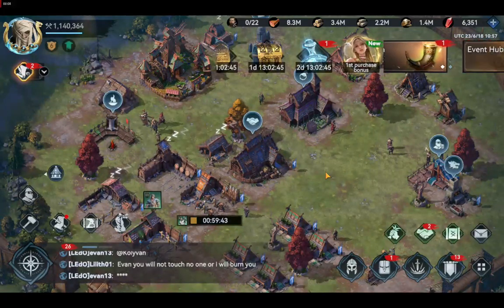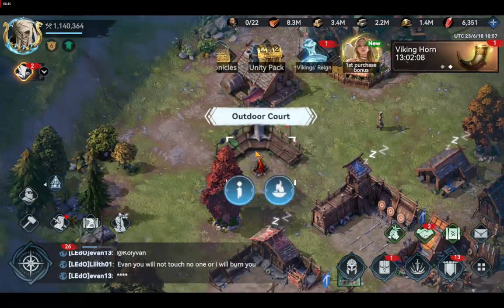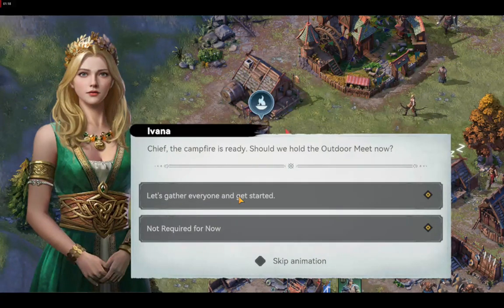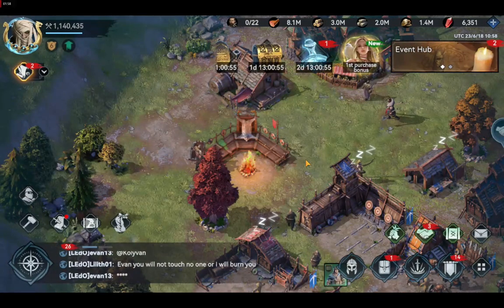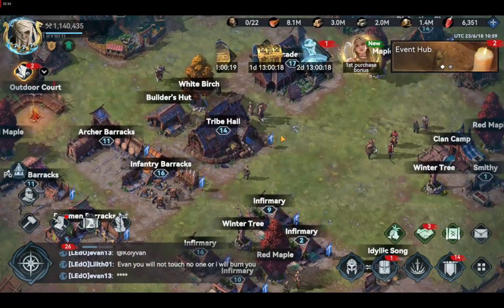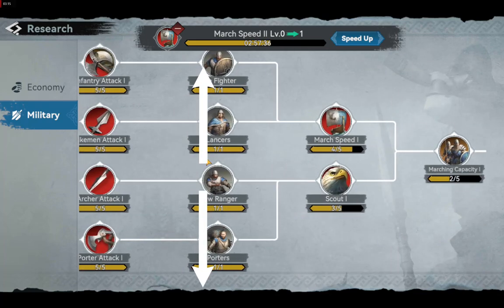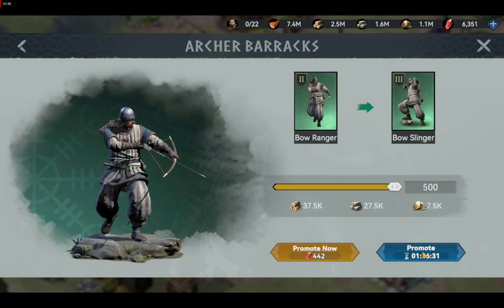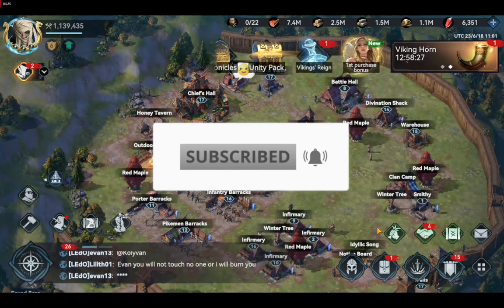How to build the Meeting Square in Viking | Where is the Dragon Lair? | How to Unlcock T2 Troops?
Viking Rise is an online multiplayer, world-building, real-time war strategy game. You play as the leader of the Vikings, guiding your Tribe toward the uncharted world of Midgard. Explore, plunder, develop, hunt, and fight your way across undiscovered lands full of hidden dangers and opportunities. Lead your Viking Tribe to rise in this new world as you accrue massive wealth, fame, and power. Form an alliance with other players, protect one another from invading opponents, and defeat all enemies to conquer Midgard!

Hey Gamers! You might wanna watch one of these playlist I made!